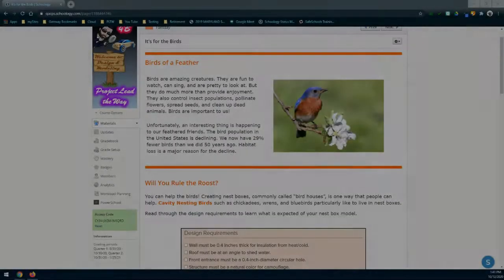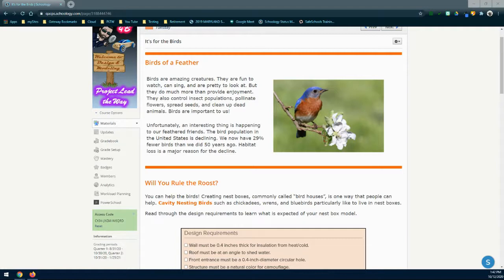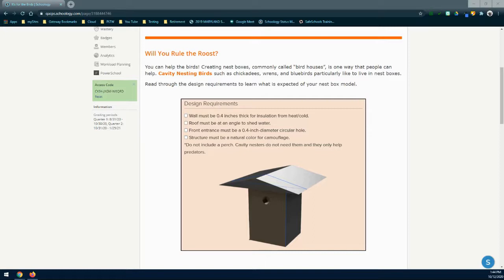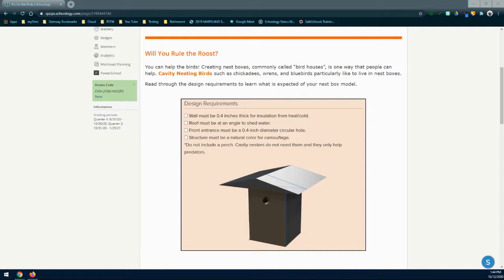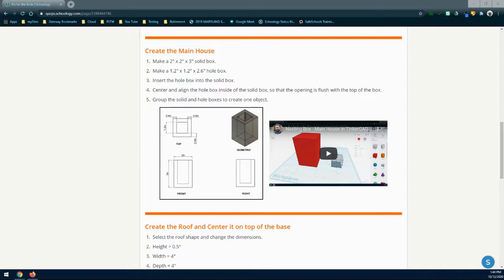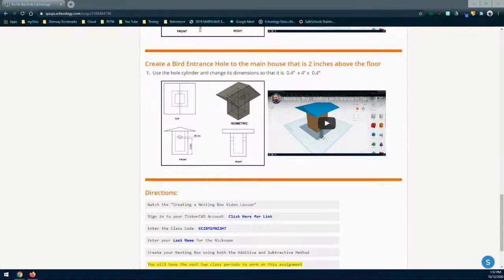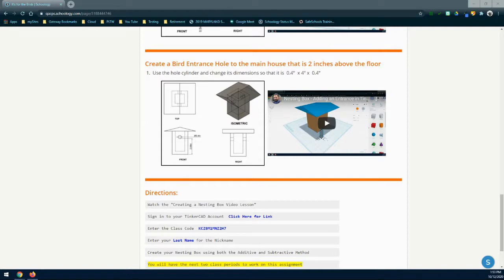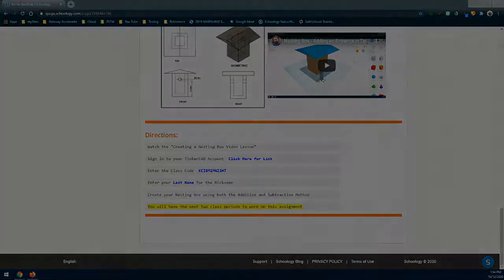Nesting Box - Lesson Introduction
Learn about Nesting Boxes and why they are important to Cavity Nesting Birds